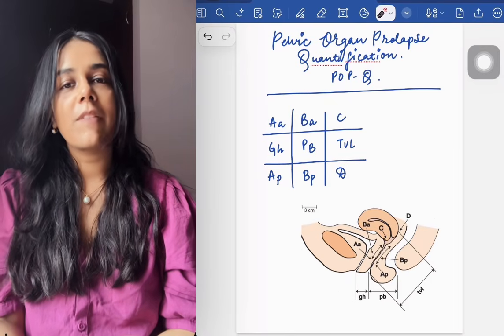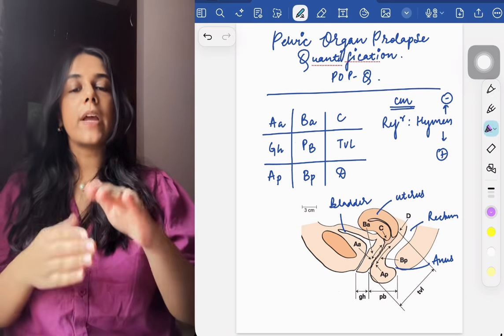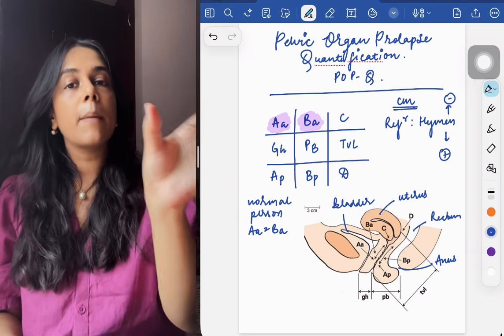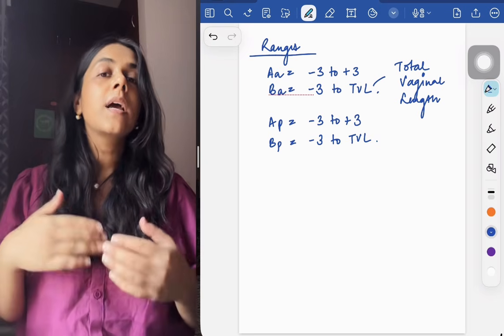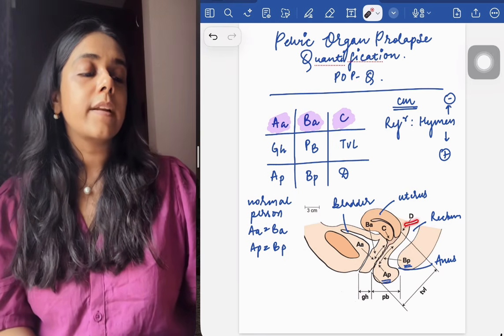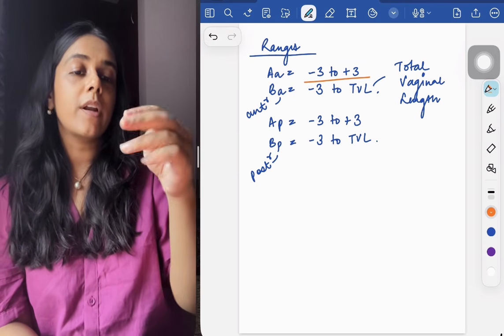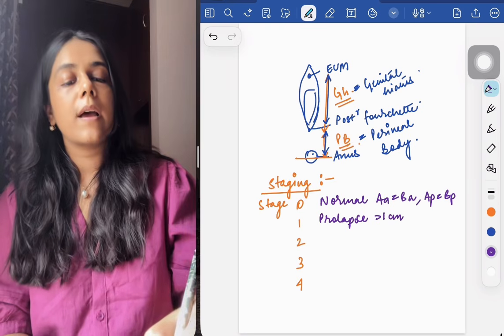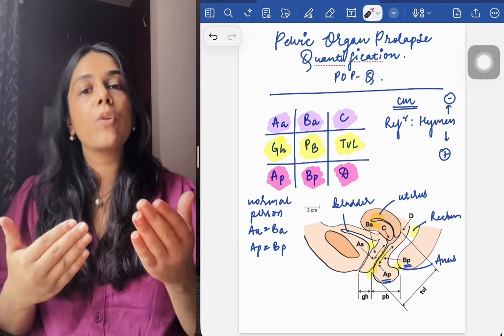POP-Q classification and staging of pelvic organ prolapse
Master POP-Q Classification in Just 10 Minutes! 📚
Confused by the Pelvic Organ Prolapse Quantification (POP-Q) System? This video breaks down the entire classification in a simple, exam-oriented way that every MBBS student, OBGYN resident, MS/DNB trainee and aspirant can understand.
In this video, you’ll learn:
✔️ What POP-Q classification is
✔️ All POP-Q points explained simply
✔️ How to stage pelvic organ prolapse step by step
If you’re preparing for MS OBGYN, DNB, university exams, or clinical postings, this is a must-watch lecture.